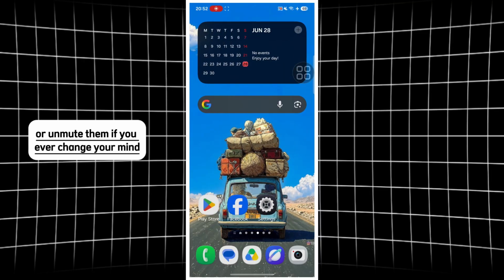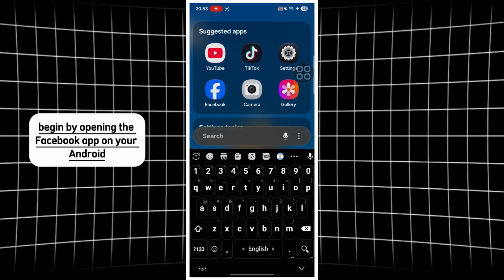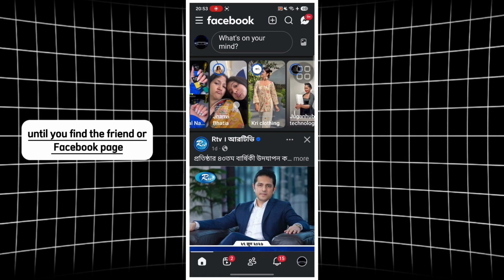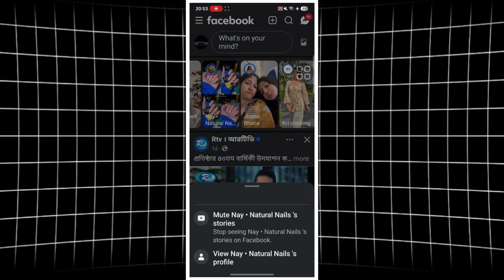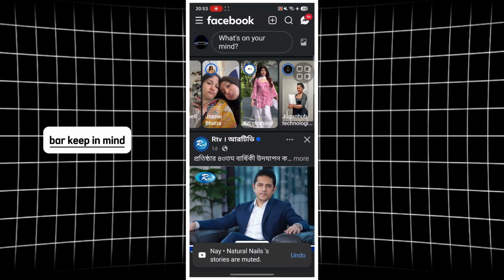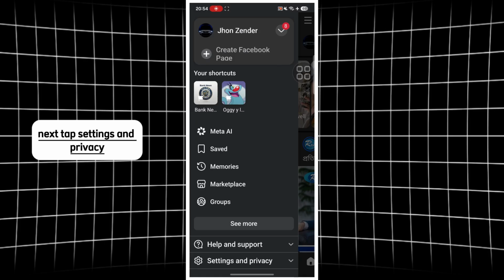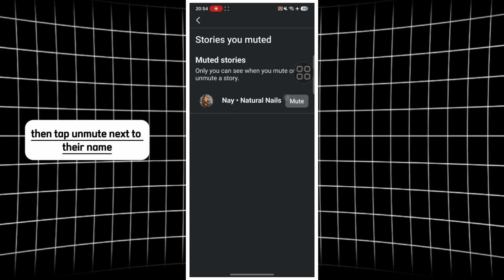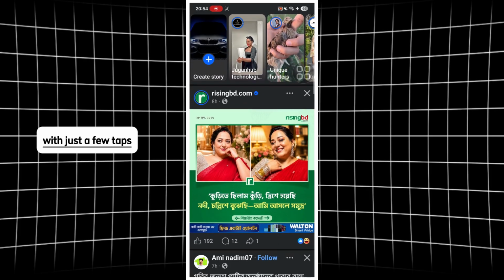Mute and Unmute Someone on Facebook Story (Step-by-Step!)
Learn how to mute and unmute someone on Facebook Story without unfriending them. Follow this quick step-by-step guide for Android and iPhone to easily manage your Facebook Stories feed?